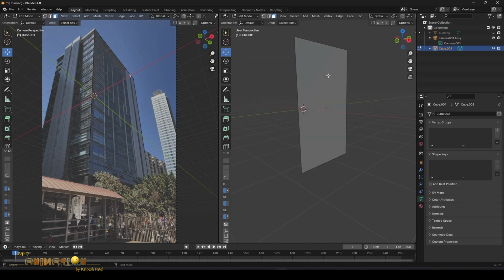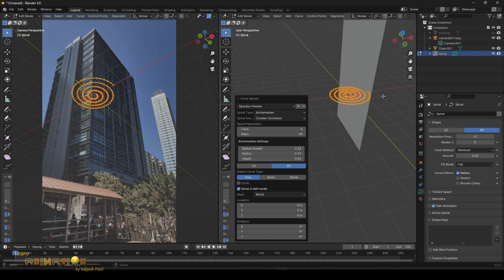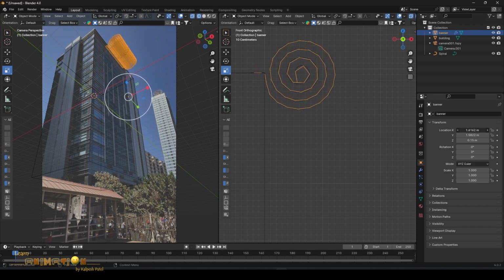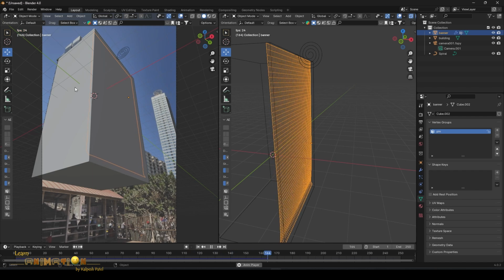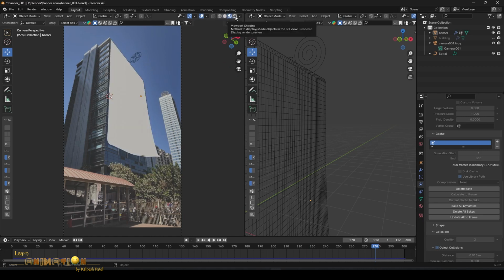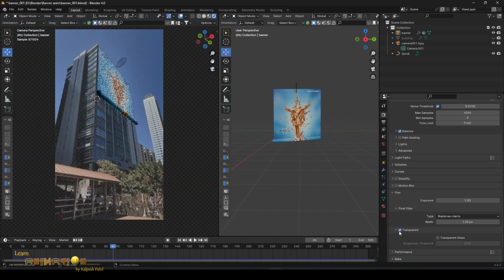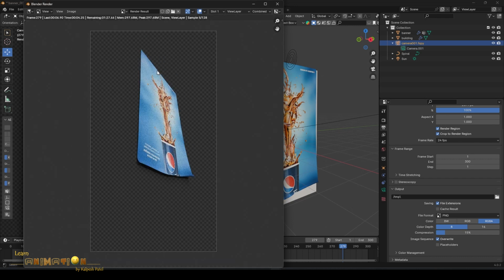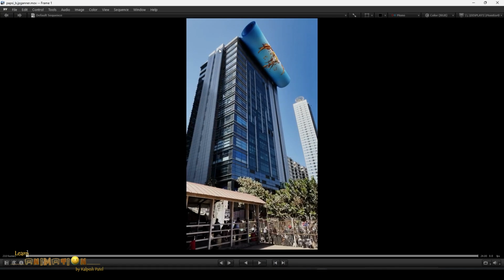How To Create Banner CGI Ads Using VFX in Blender | Blender VFX Tutorial | 3D VFX | Very easy way.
Hello everyone in this tutorial I am going to teach you how you can create your own 3D VFX scene/animation / Banner unrolling animation for advertising straightforward way.

Learn animation from the basic to advanced levels and animation tutorials from the basics to the advanced level for Maya and Blender. Create Excellent creative animation, Lear animation for the current trends.